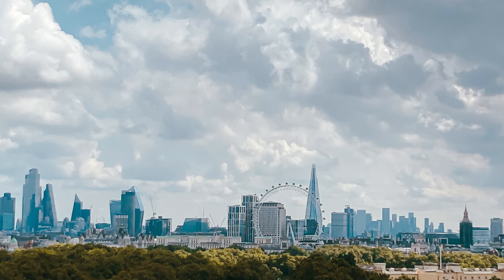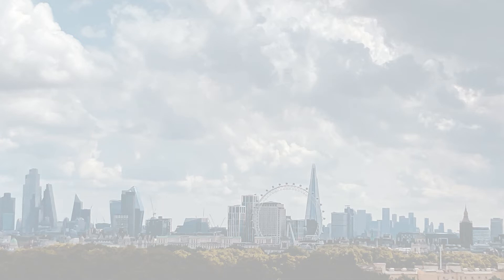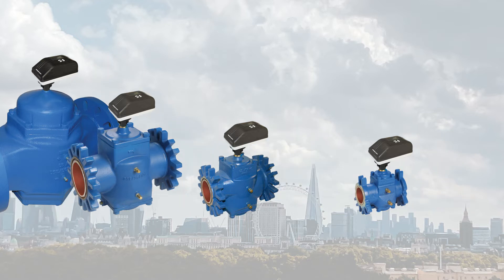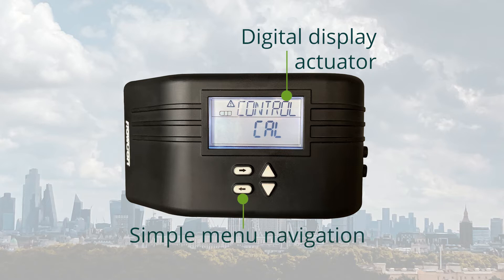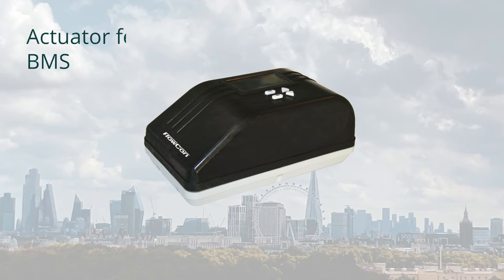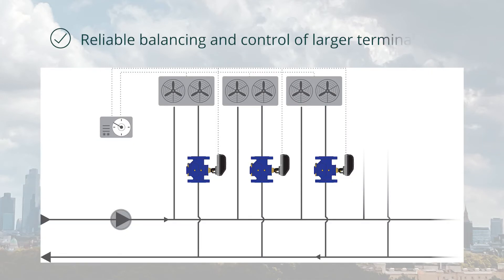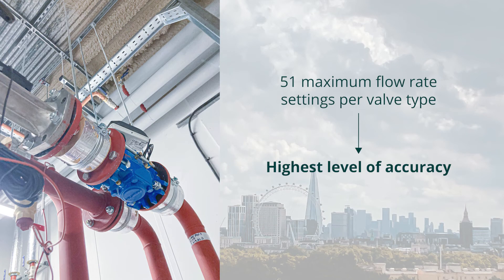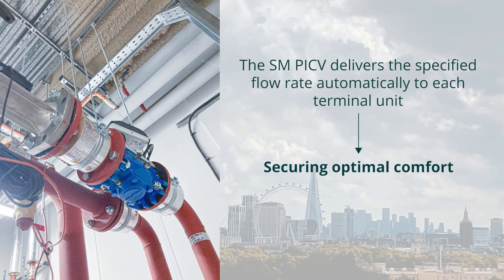The FlowCon SM PICV | FloControl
This video looks at the FlowCon SM PICV and its various features

The SM PICV is a well proven, reliable and accurate pressure independent control valve that has been in the market for over 28 years. The programmable, microprocessor-based actuator range with self calibrating feature and display offers besides the standard with feedback versions with failsafe and BACnet.  Available threaded 1/2" - 1 1/2" and with flanged connections 50mm - 250mm.